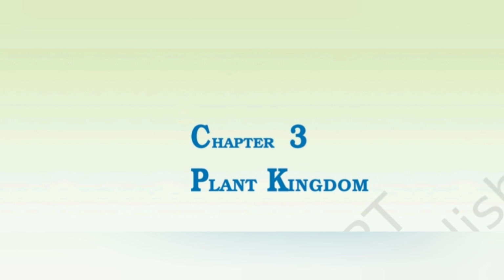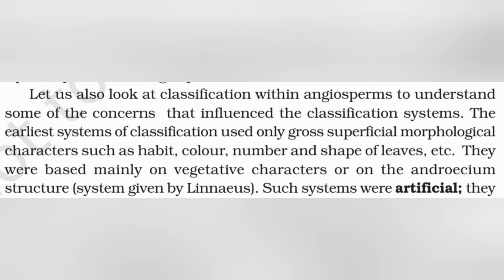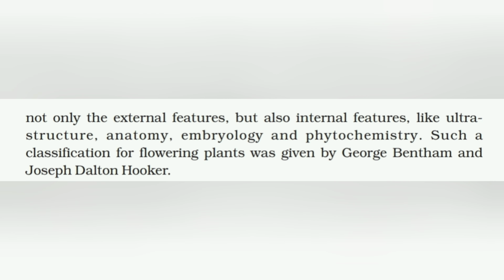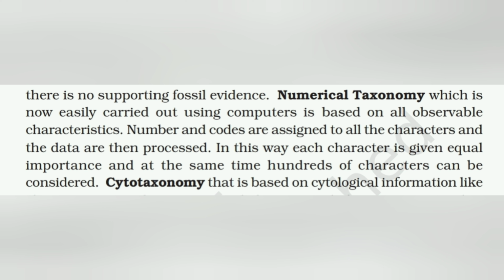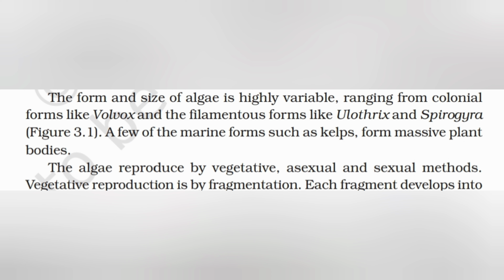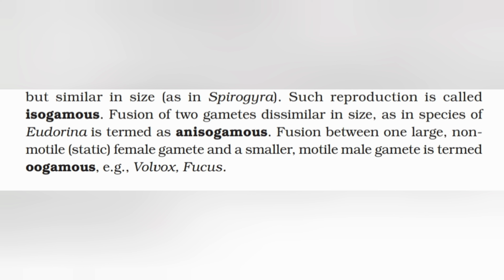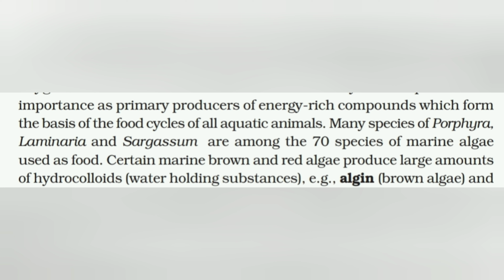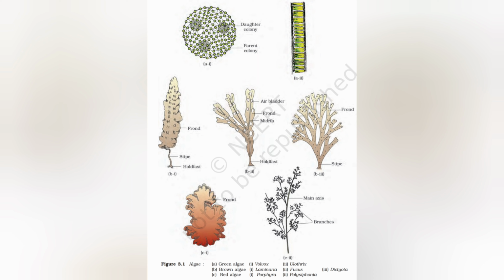STD XI: Chapter-3: PLANT KINGDOM: PART I